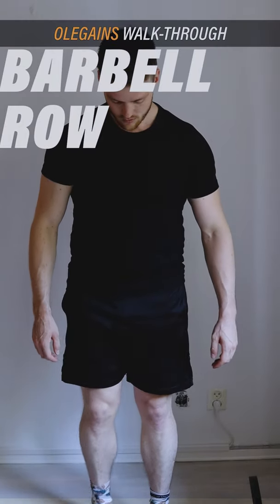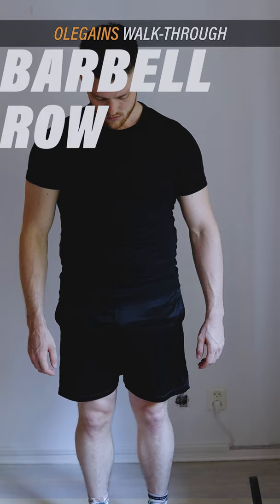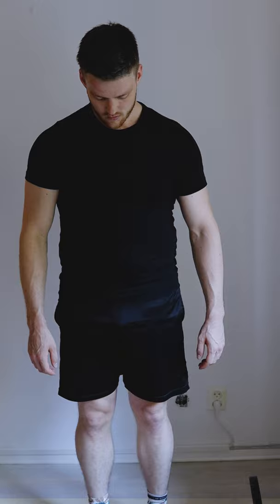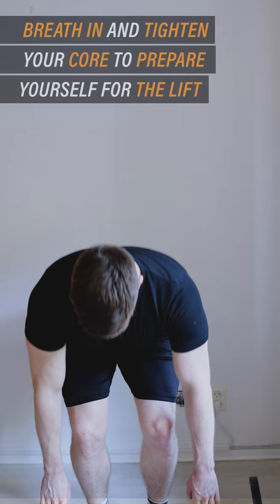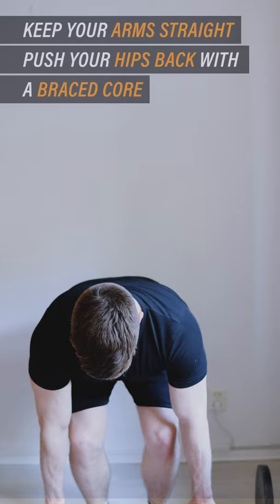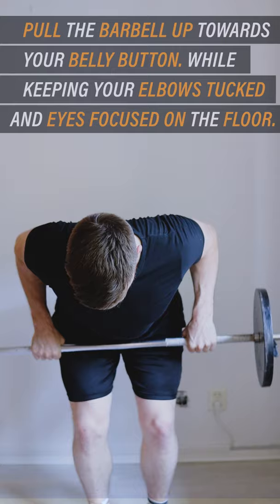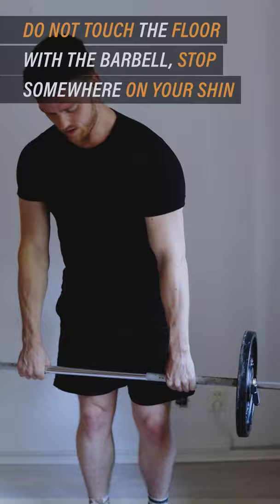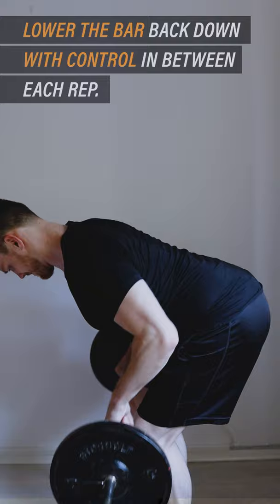Barbell Row | Quick and to the Point Under a Minute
This is a short and to-the-point video of how to perform the Barbell Row exercise. If you want more knowledge gains about, well, gains.